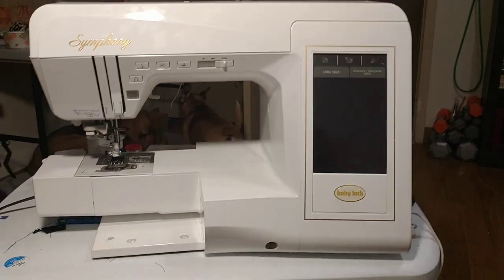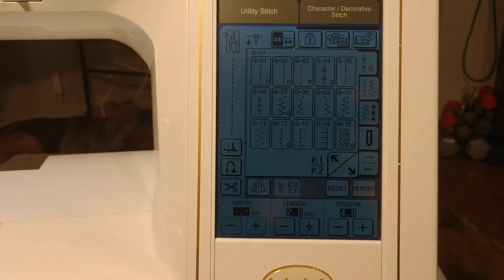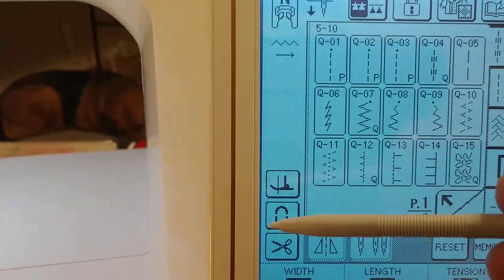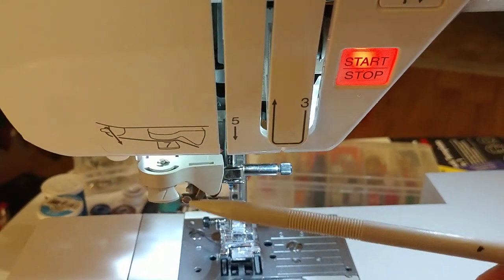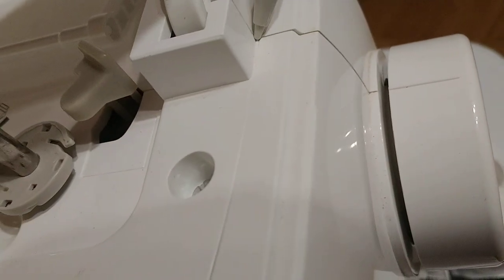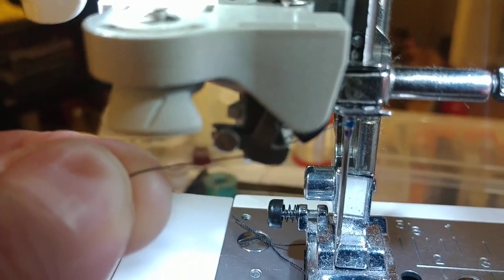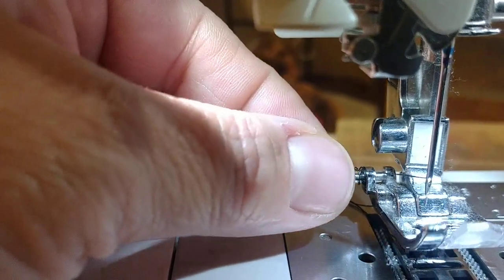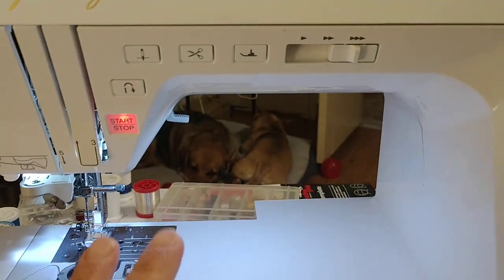Baby Lock Symphony how to thread machine and lock stich and back stitch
Baby Lock Symphony how to thread machine  & lock stich & back stitch. Hoping I covered some of your questions.

EverythingYahweh.com
Babylock Flourish educational videos
Babylock Symphony educational videos

We are each other's cheer leaders 💗